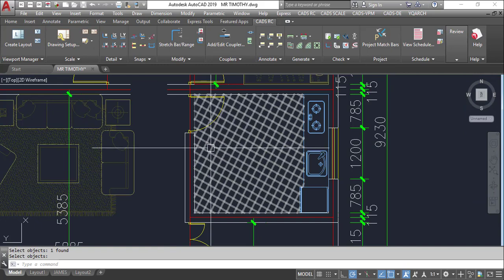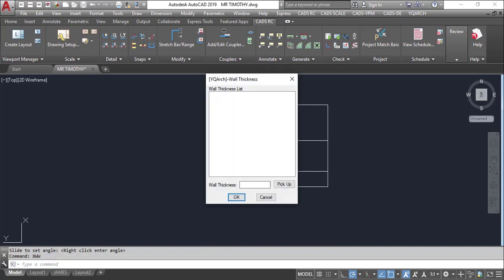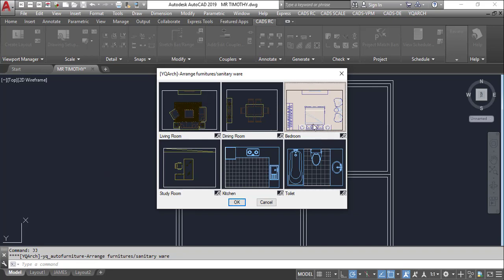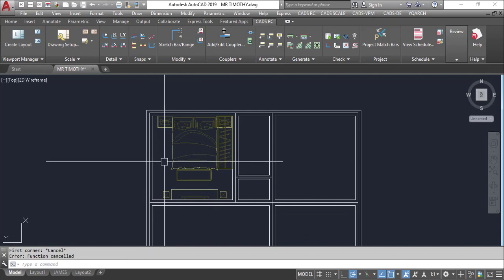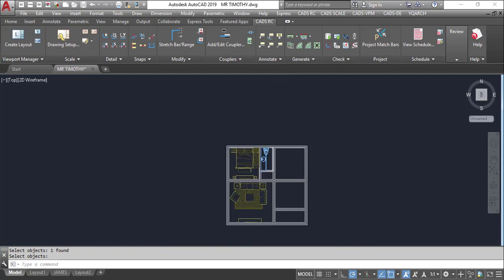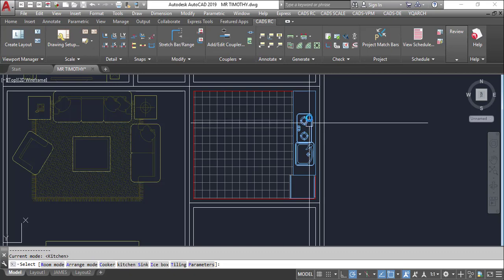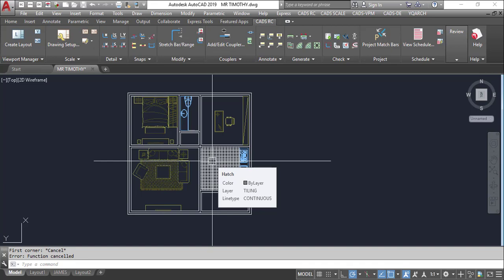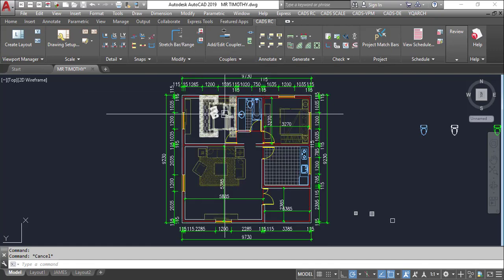Unveiling The Coolest 50 Yq Arch Tools In Epic Architecture Episode 5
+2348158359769protastructureorion18civil engineeringstructural engineeringribbed slabslab designwaffle slab designarchitecture